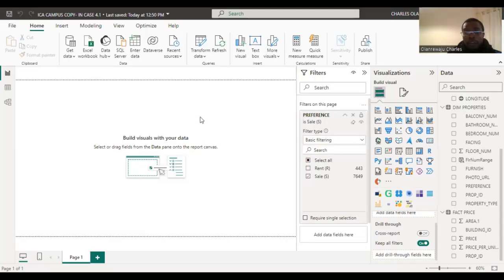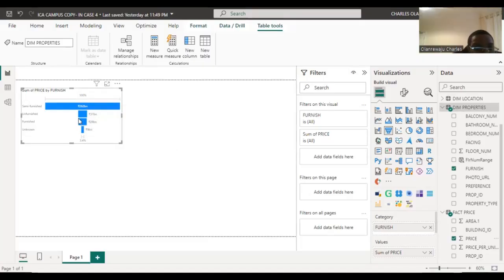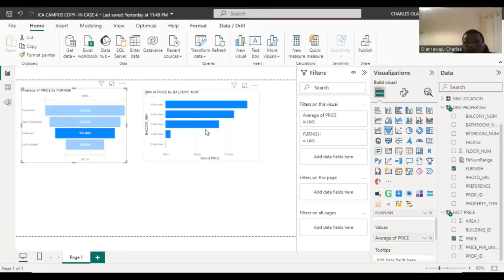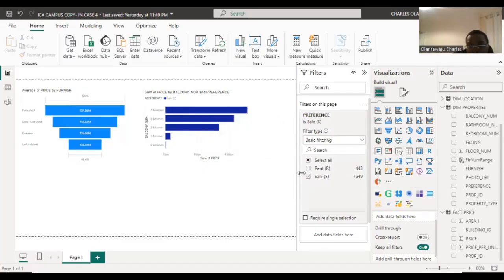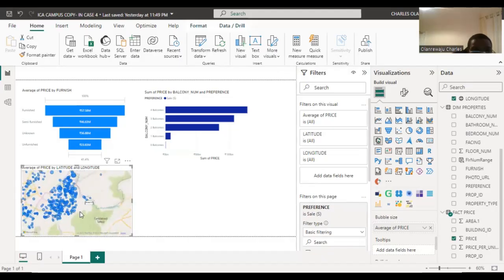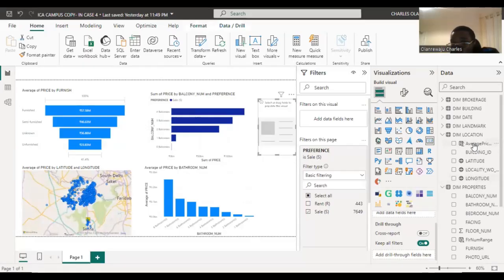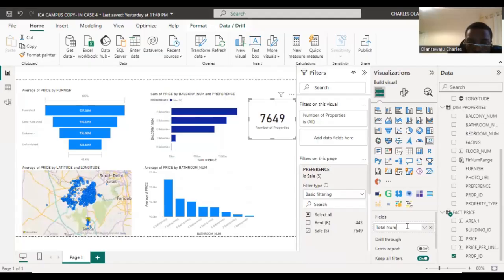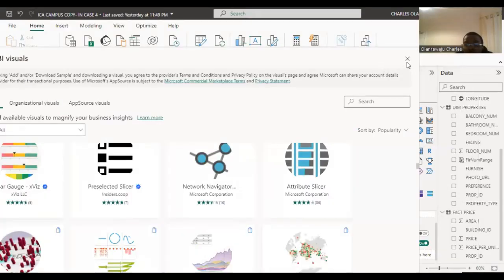4 Creating Visuals